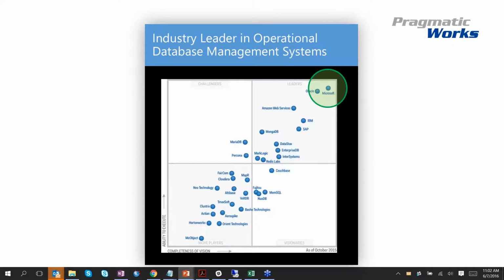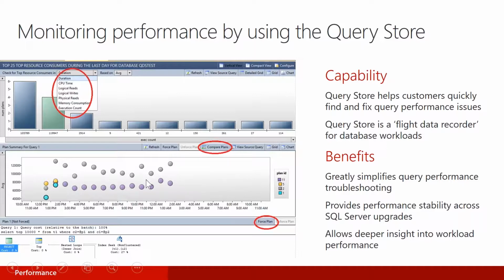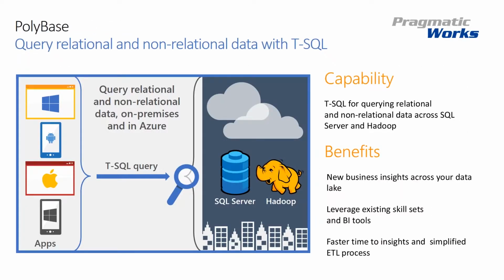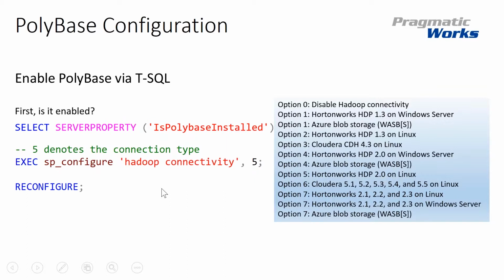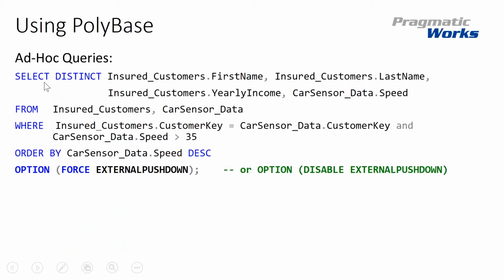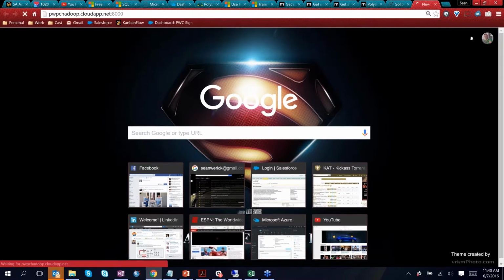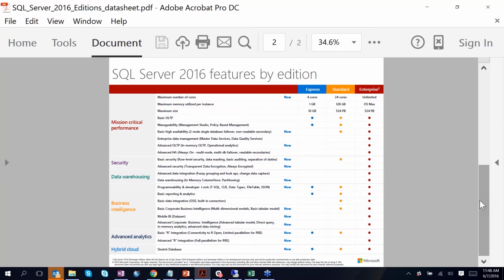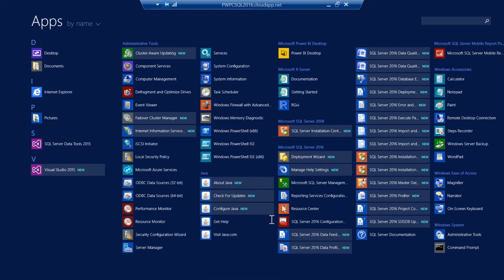SQL Server 2016: Polybase, Relational + Non-Relational = Awesomeness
Learn all about the exciting new SQL Server 2016 feature, Polybase.

This includes:
     • Query data stored in Hadoop. Users are storing data in cost-effective distributed and scalable systems, such as Hadoop. PolyBase makes it easy to query the Hadoop data by using T-SQL.
     • Query data stored in Azure blob storage. Azure blob storage is a convenient place to store data for use by Azure services. PolyBase makes it easy to access the data by using T-SQL.
     • Import data from Hadoop or Azure blob storage. Leverage the speed of Microsoft SQL's columnstore technology and analysis capabilities by importing data from Hadoop or Azure blob storage into relational tables. There is no need for a separate ETL or import tool.
     • Export data to Hadoop or Azure blob storage. Archive data to Hadoop or Azure blob storage to achieve cost-effective storage and keep it online for easy access.
     •  Integrate with BI tools. Use PolyBase with Microsoft’s business intelligence and analysis stack, or use any third party tools that are compatible with SQL Server."